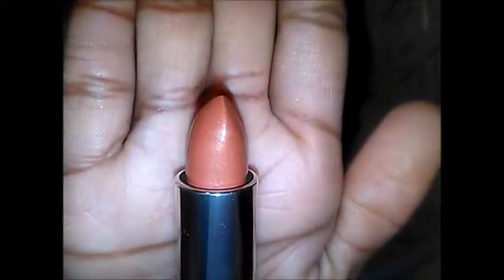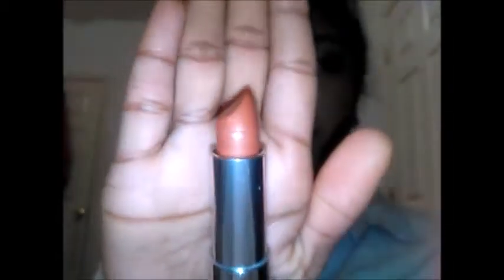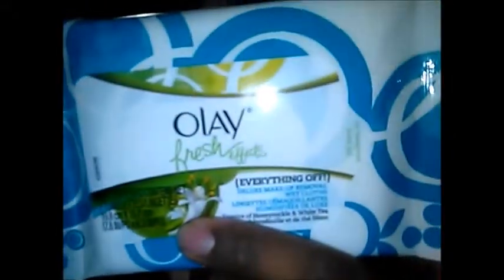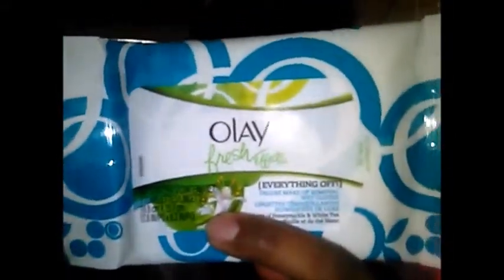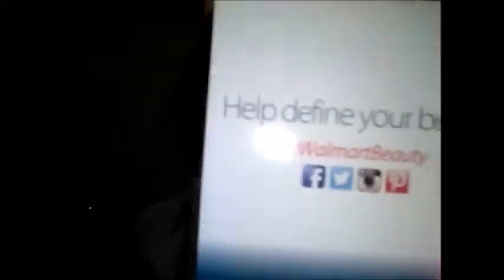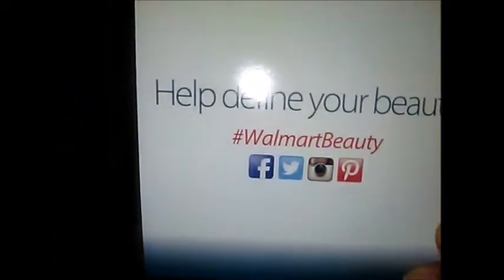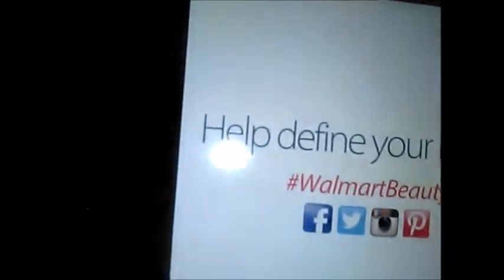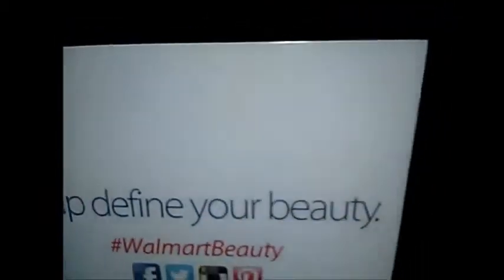Walmart beauty box : winter 2015